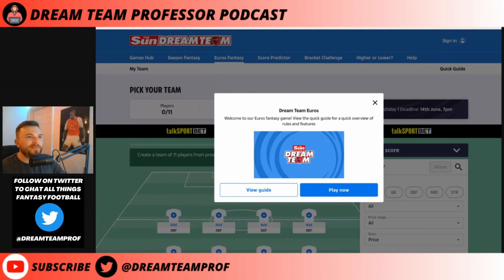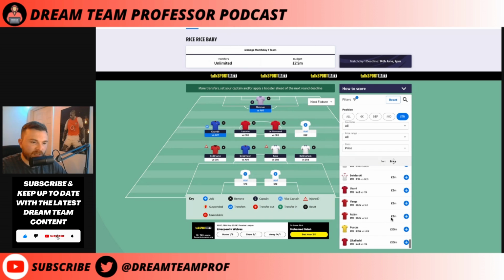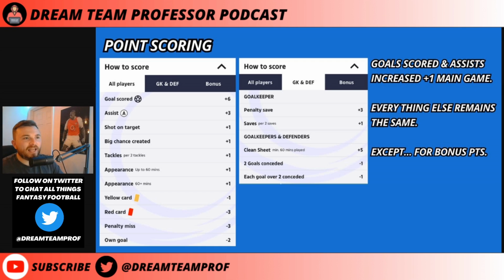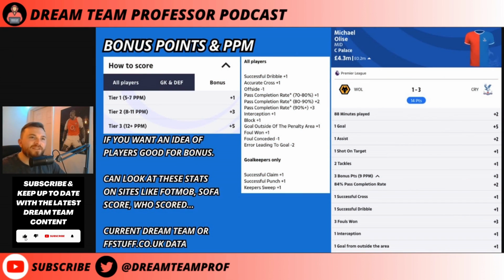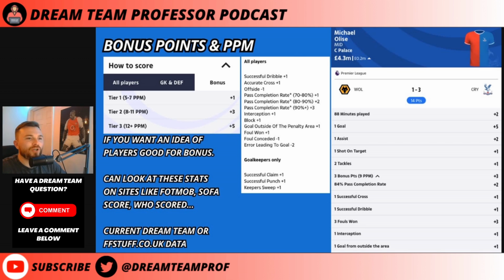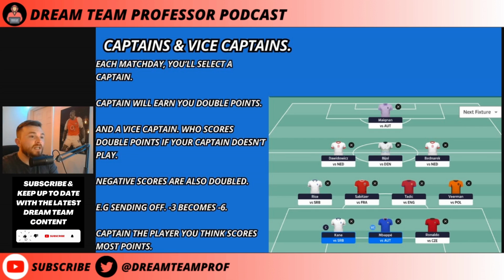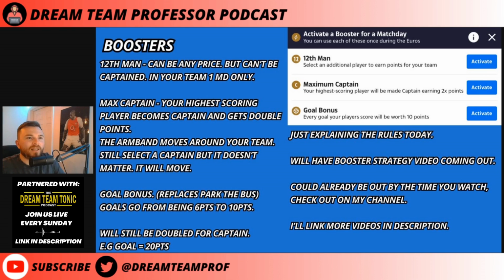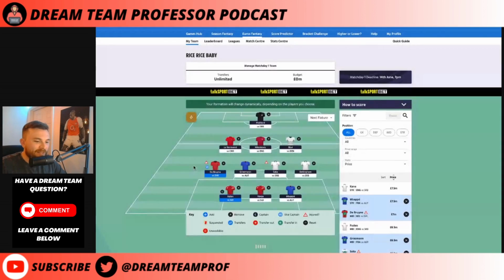HOW TO PLAY EURO 2024 SUN DREAM TEAM | FANTASY FOOTBALL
⚽️ The EURO 2024 Sun Dream Team Fantasy Football game is now LIVE!

This is a beginner guide of how to play this Euro 2024 fantasy football game. Including the basics of setting up a team, the rules, point scoring, bonus points, deadlines, matchdays, making transfers, boosters, captaincy and more!

I'll also show you all around the website/app and some handy websites for fantasy football stats.

We'll also have regular content on ​⁠@DreamTeamTonic

Code: KMJ82OQ0

Chapters
00:00 Basic Set up
04:22 The Rules
05:28 How to change formation
07:40 What is a match day
09:13 How to pick captain/vice captain
09:50 How to activate/deactivate Boosters
11:08 Point Scoring
13:26 Bonus Points
20:14 Matchdays
22:25 Transfers & Deadlines
26:56 Captains/Vice Captains
28:10 Boosters explained
32:47 Community League
35:52 Dream Team Stats/Match Centre

Don't forget to check out to view great features like their new match centre and useful player data!

Follow @dreamteamprof on Twitter to chat all things Dream Team, Fantasy Premier League (FPL) and Fantasy Football in general.

how to play sun dream team, sun dream team rules, sun dream team transfers, champions league, champions league fantasy football, dream team tips, dream team planning, dream team fixtures